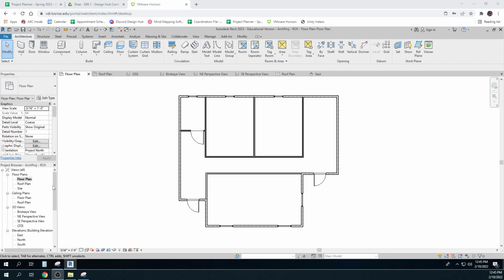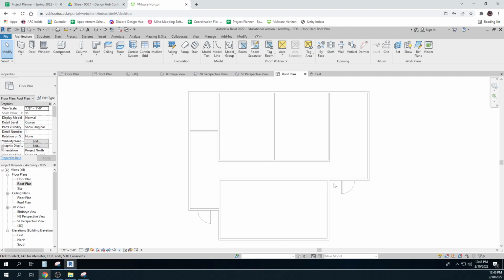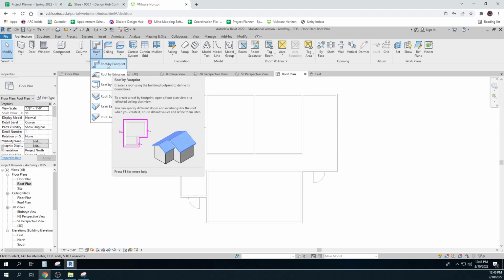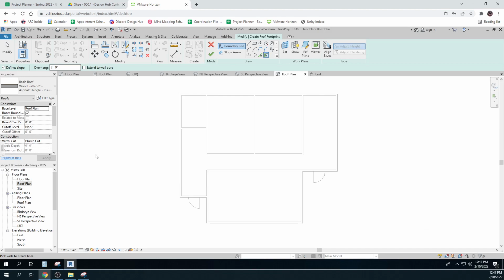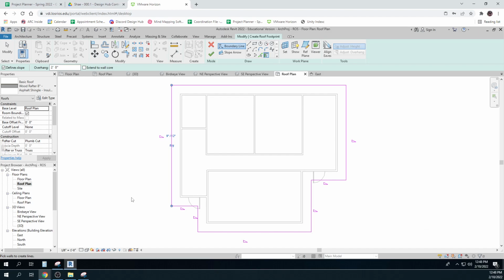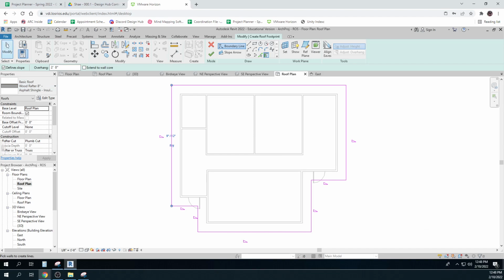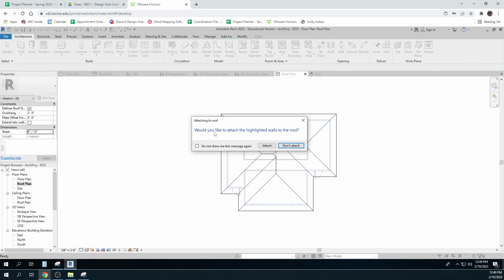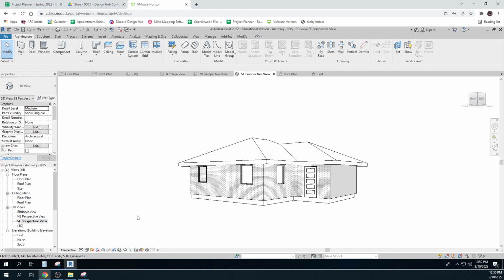2 4 320 Week 5 Activity Guide Add Roof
2 4 320 Week 5 Activity Guide   Add Roof
Hip Roof
Overhang - Eave
Roof Slope